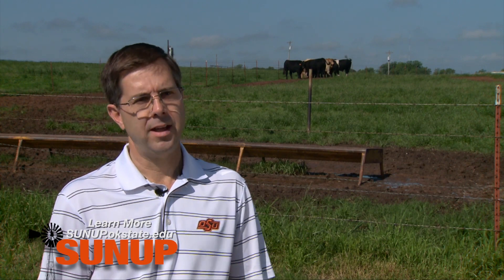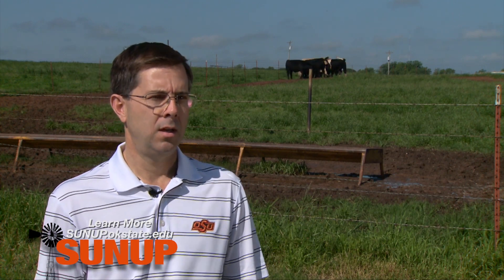Foot Rot (5/30/15)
Dave Lalman with treating and avoiding foot rot in cattle.